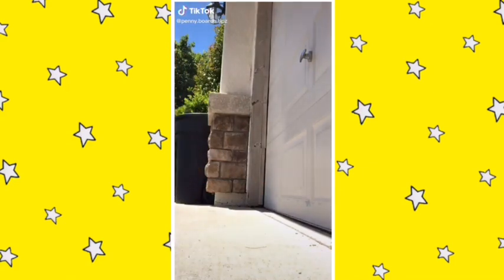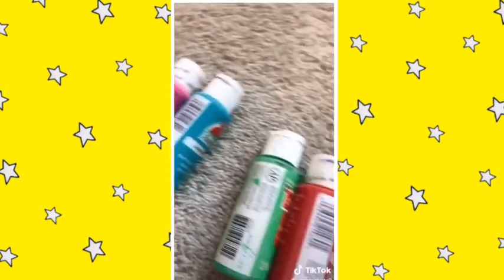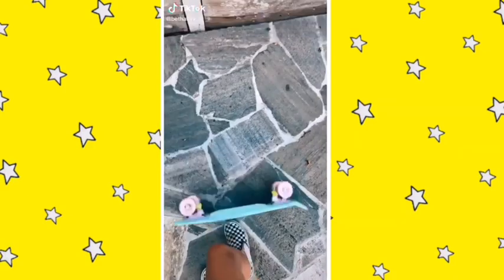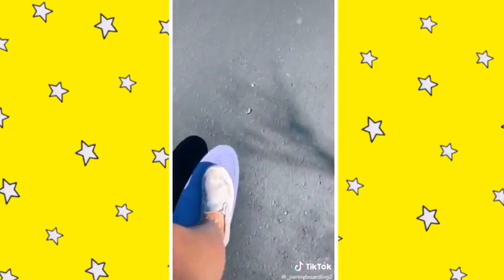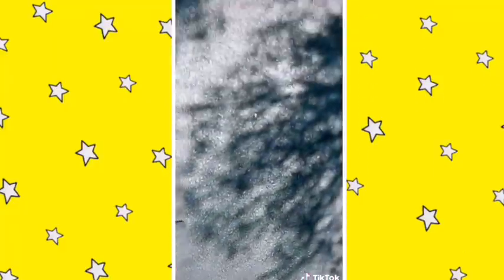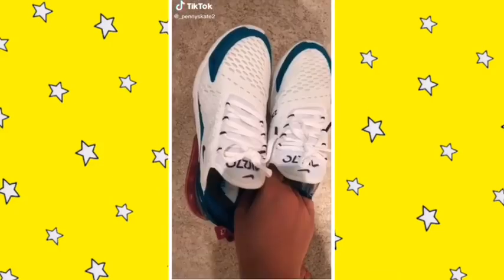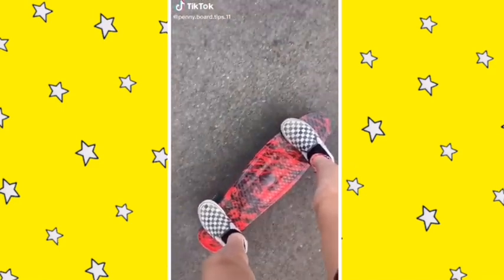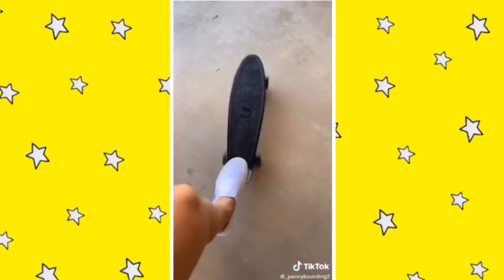Penny board TikTok compilation